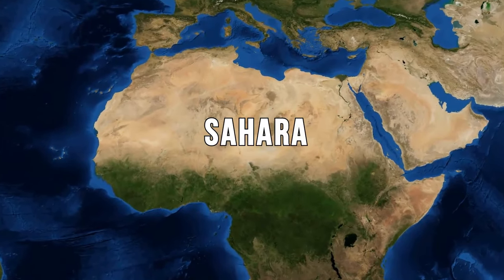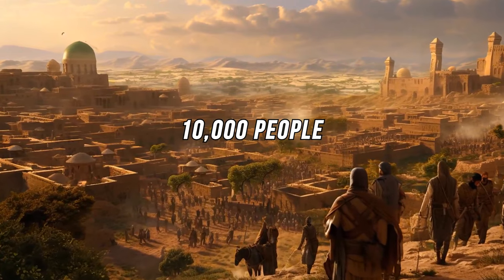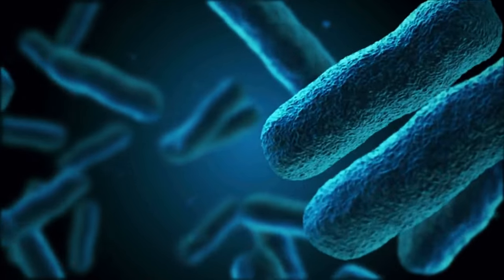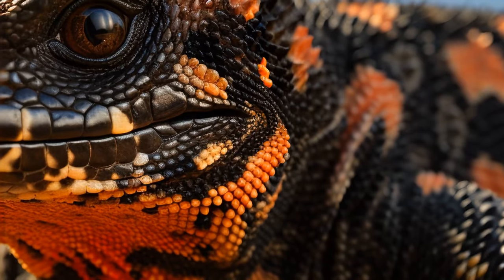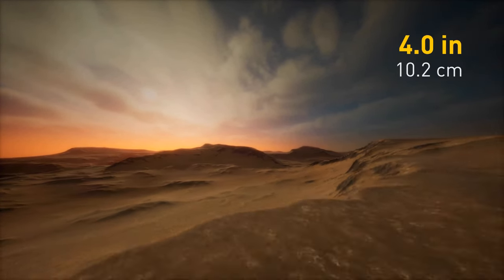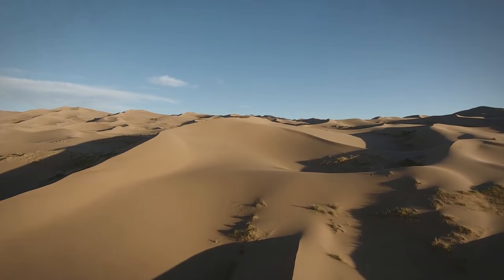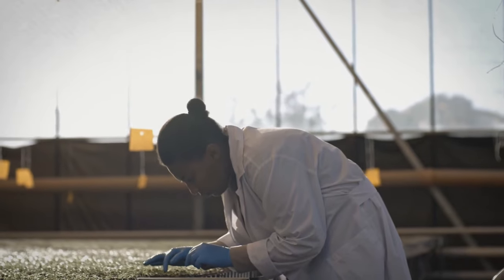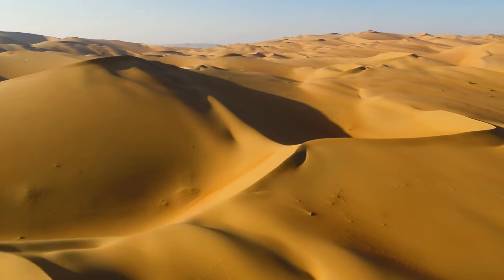Sahara Is Turning Green - Is It Good or Bad?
The vast sands of the Sahara are shifting green! But wait, is this a cause for celebration or concern? In this video, we dive deep into the surprising changes taking hold in this iconic desert. We'll uncover the mysterious forces behind the greening, explore the potential impacts on ecosystems and communities, and answer the burning question: is a greener Sahara really a good thing? Buckle up, because this desert adventure just got wild!